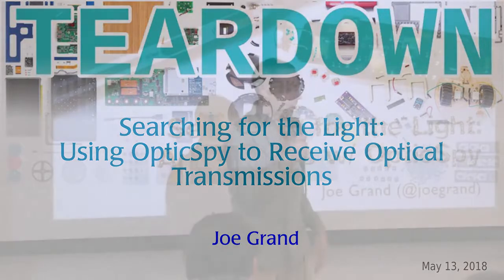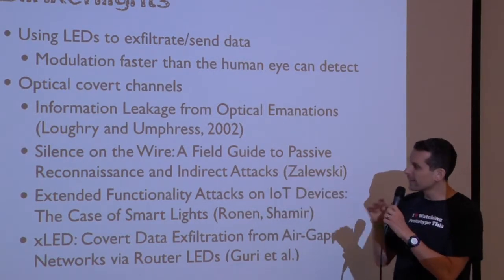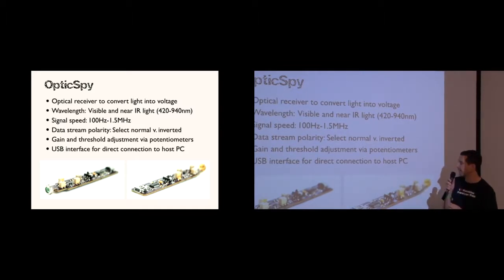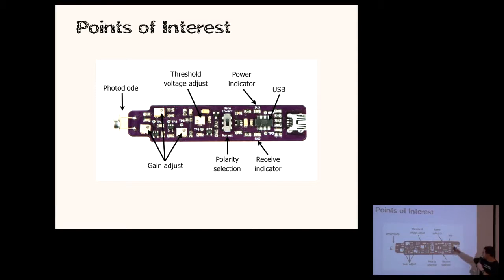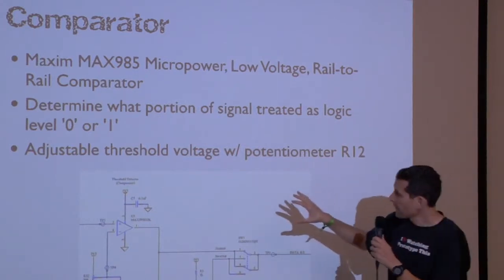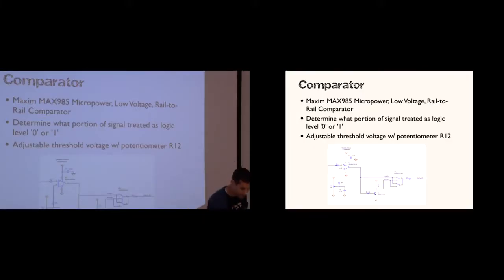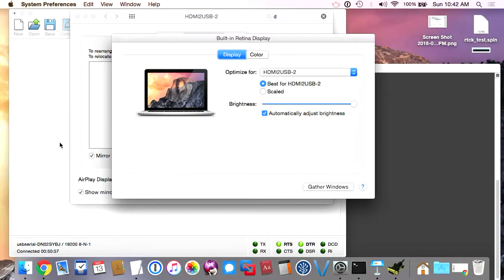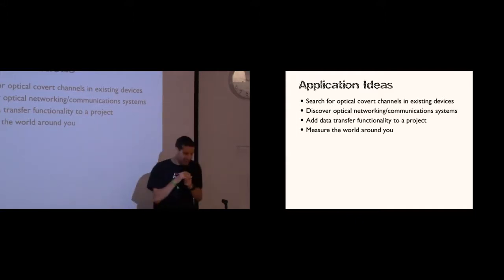Searching for the Light: Using OpticSpy to Receive Optical Transmissions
Joe Grand

OpticSpy is an open source hardware module for experimenting with optical data transmissions. It captures, amplifies, and converts an optical signal from a visible or infrared light source into a digital form that can be analyzed or decoded with a computer. With OpticSpy, electronics hobbyists and hardware hackers can search for covert channels, which intentionally exfiltrate data in a way undetectable to the human eye, add data transfer functionality to a project, or explore signals from remote controls and other systems that send information through light waves. Crowd Supply hosted a successful campaign for OpticSpy in March. In this talk explores the history of optical communications, discusses details of OpticSpy’s operation and calibration, and gives some demonstrations of the unit in action.

A party for hacking, discovering, and sharing hardware

Teardown is an event put on by Crowd Supply in association with Make+Think+Code @ PNCA. You can think of Teardown as live-action Crowd Supply, but with fewer cardboard boxes and packing peanuts. We’ll be bringing together hardware aficionados from around the world to celebrate, inspect, create, and, of course, tear down hardware. There will be long-time Crowd Supply creators and backers, as well as people we’re meeting for the first time. There will be hardware, art, food, drink, puzzles, workshops, tutorials, talks, music, field trips, and friends. Most of all, there will be ideas and projects to explore and inspire. We hope you’ll be there too!

Teardown is about the practice of hardware: prototyping, manufacturing, testing, disassembling, and circumventing, all while having fun. Leave the marketing glitz and talk of venture capital at the door and come prepared to learn and teach.

OpenHardware Hardware CrowdSupply